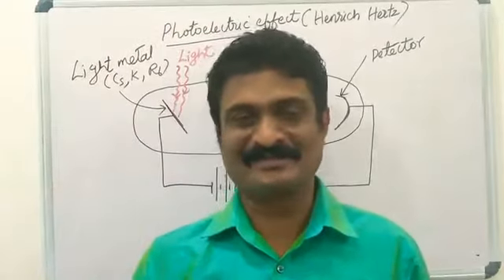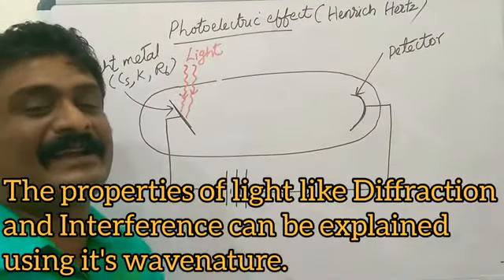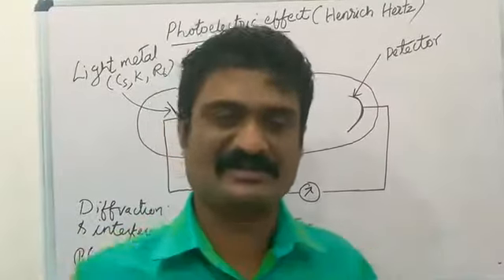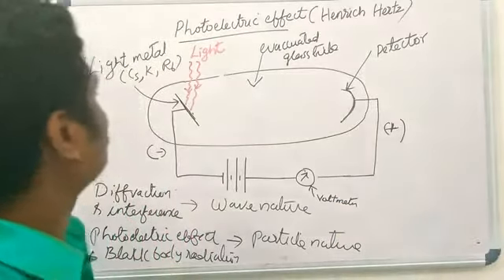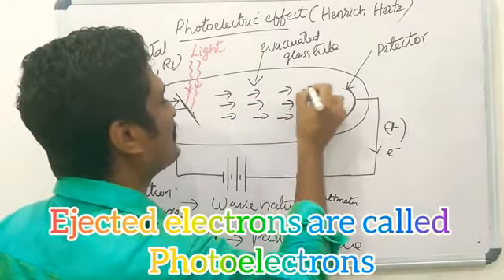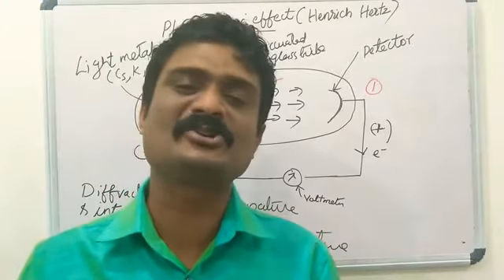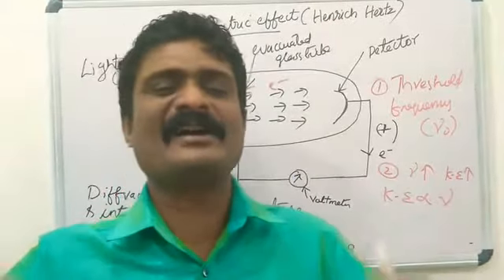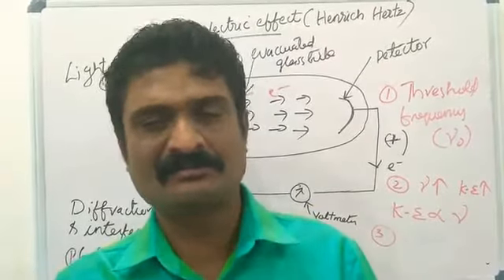Class 11 | Structure of Atom | Part 6 | Photoelectric Effect